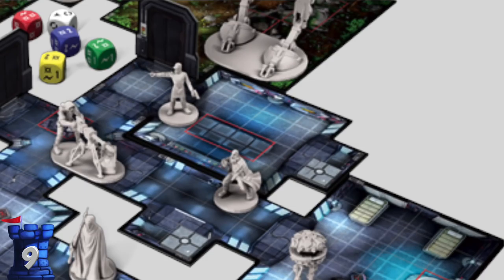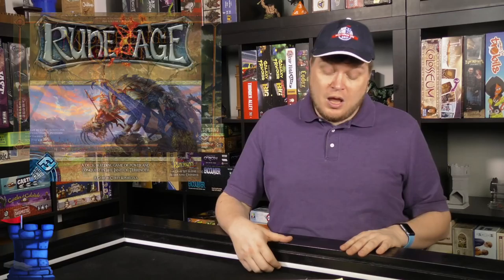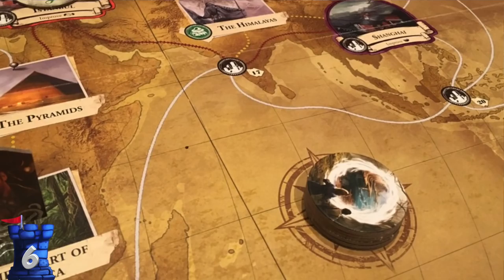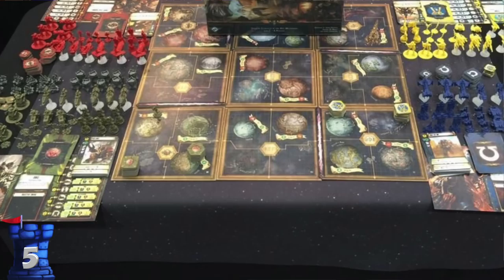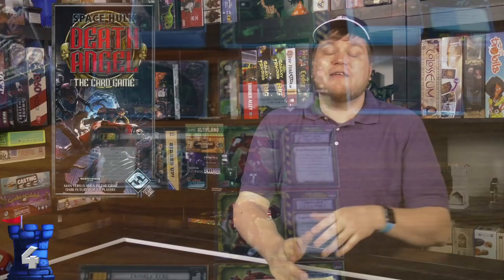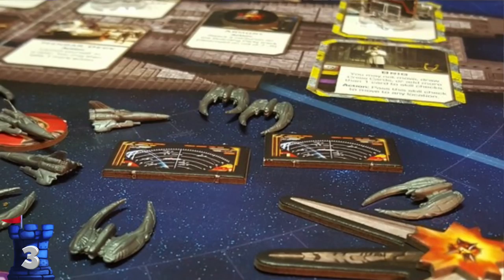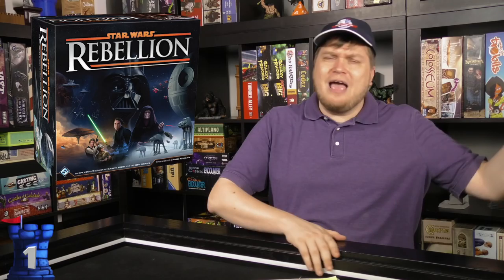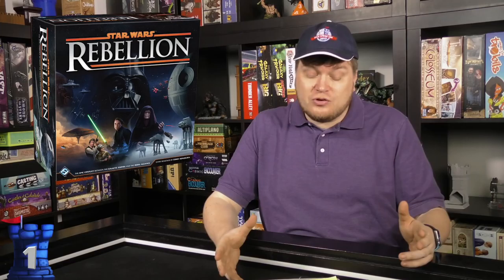Best of Designers: Corey Konieczka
Tom Vasel lists his Top 10 games designed by Corey Konieczka!

00:00 - Introduction
01:07- #10
01:34 - #9
02:02 - #8
02:27 - #7
02:46 - #6
03:15 - #5
03:49 - #4
04:20 - #3
04:52 - #2
05:16 - #1